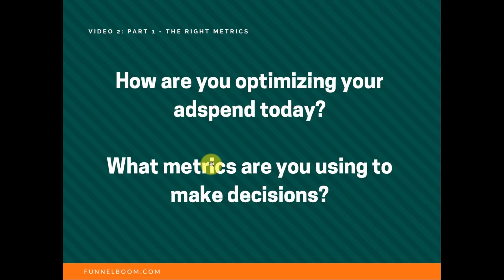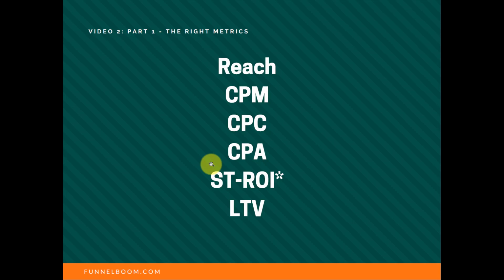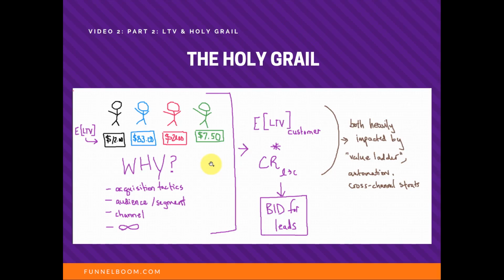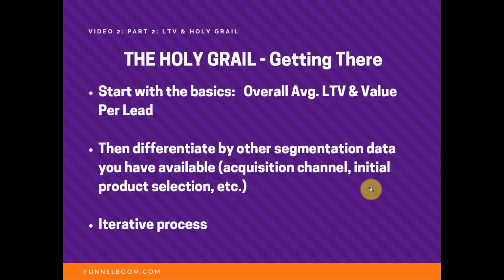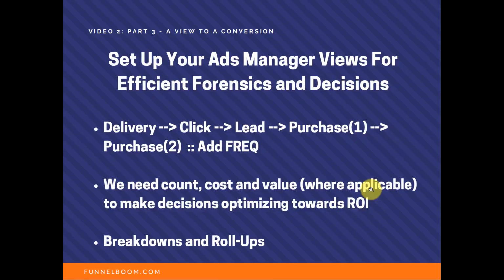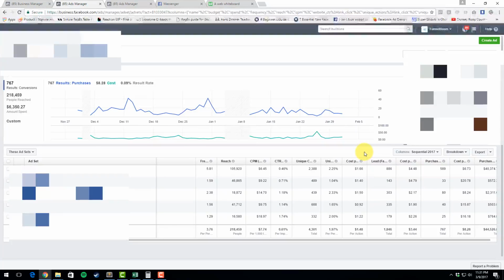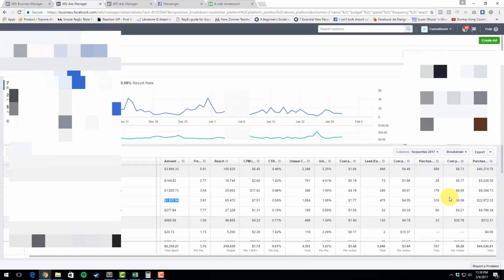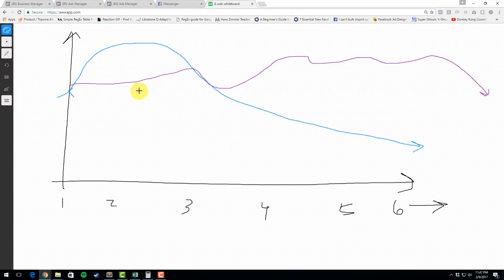FAMM Unit 2 – BoomBox